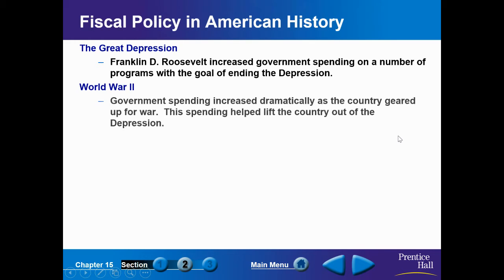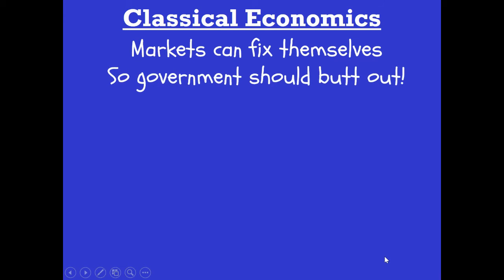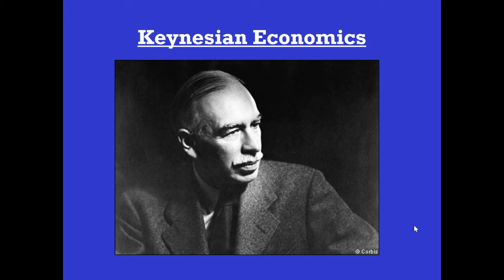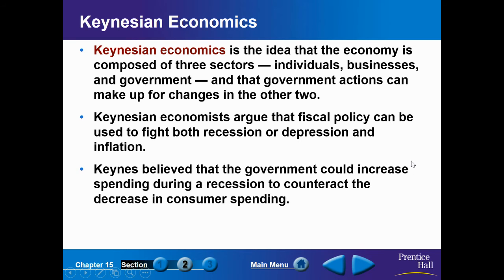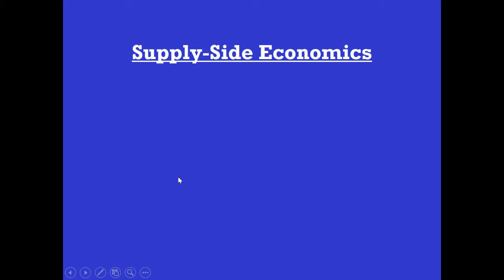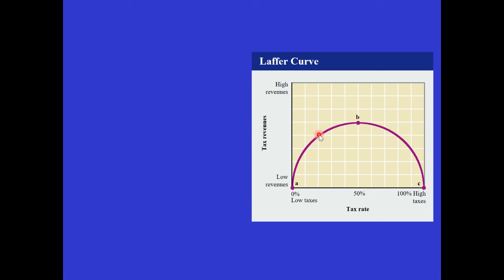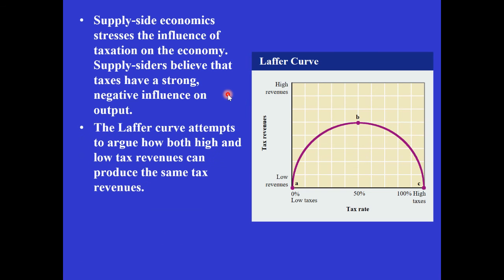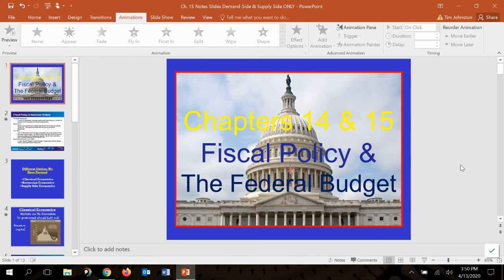ECON 5.3 Summary of the Schools of Thought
ECON 5.3 Summary of the Economic Schools of Thought